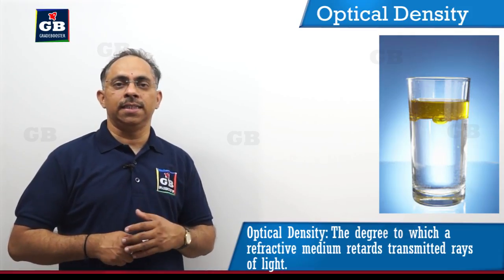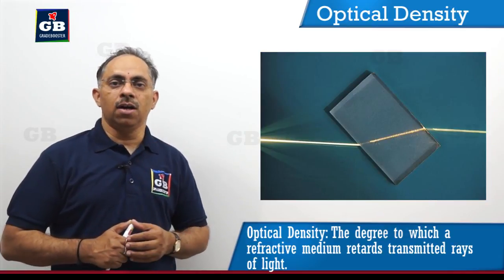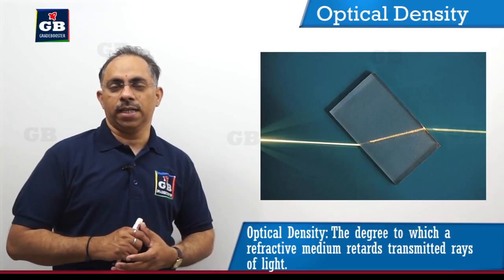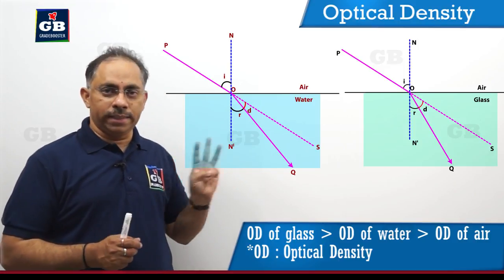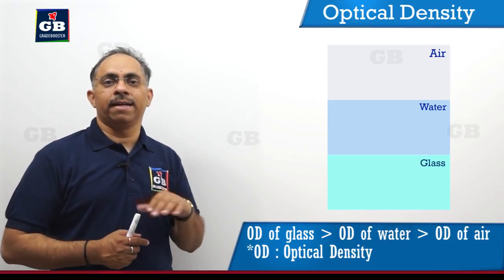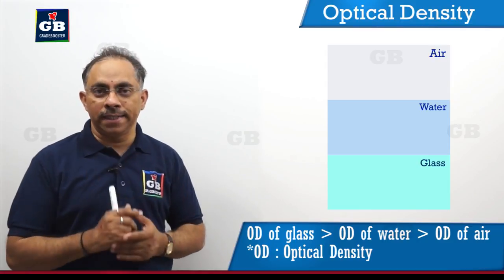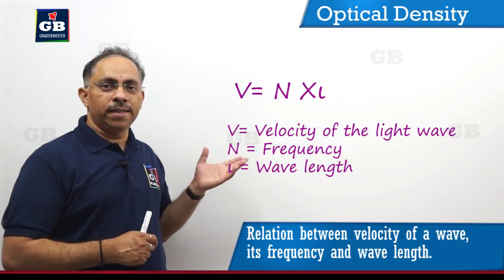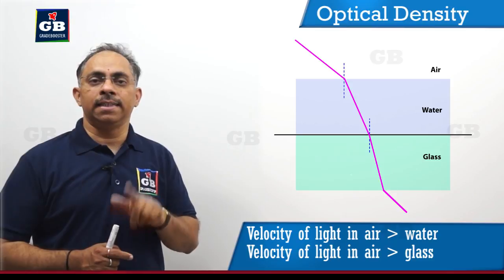Optical density : Light reflection and refraction : 10th Physics : CBSE : ncert class 10 :X Science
Optical Density : Light | CBSE Class 10 Science Syllabus | Physics | NCERT 10th Class | Best Animated video Lectures
This video explains  CBSE Class 10th Physics "Optical Density : Light reflection and refraction" in an easy and compact way with rich animations. This video helps you to understand the concept with great ease and clarity.